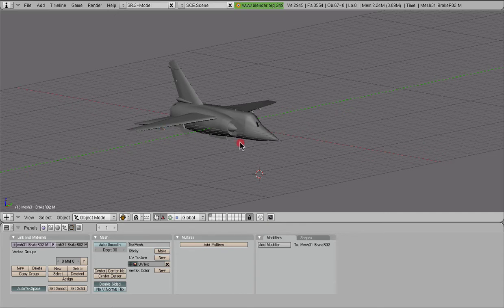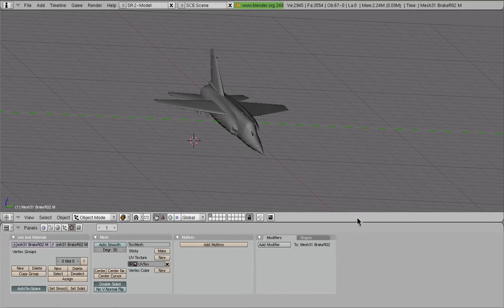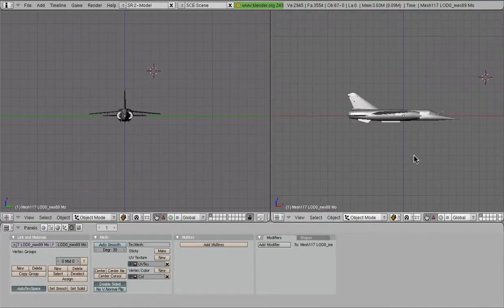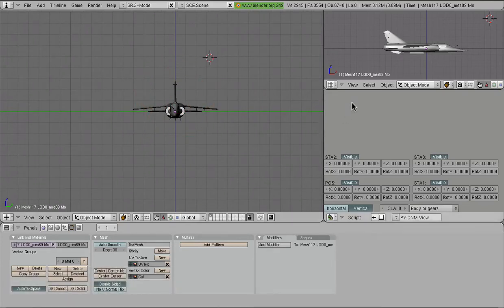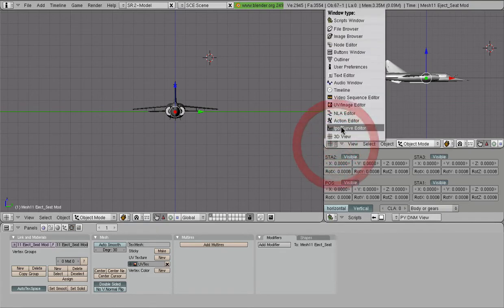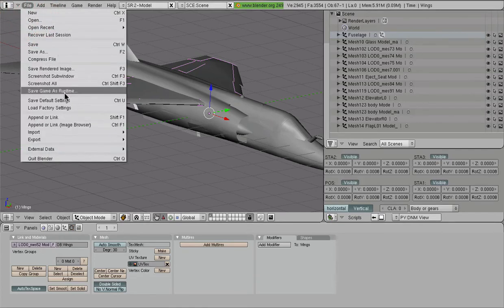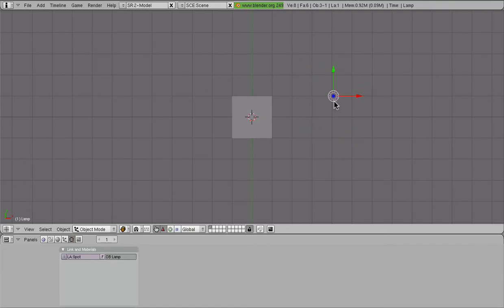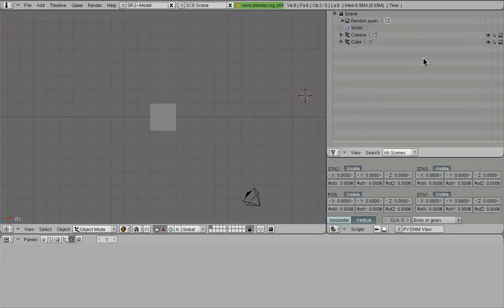Decaff's Blender Tutorial - Working With Your User Interface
A brief look at how to customize your User Interface in Blender 2.4 in order to streamline your workflow and eliminate some repetative processes.